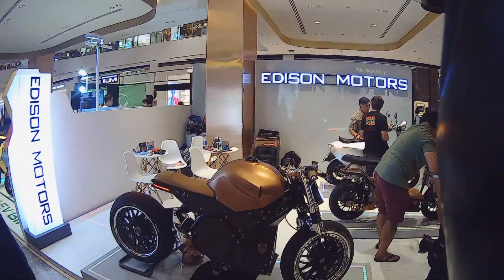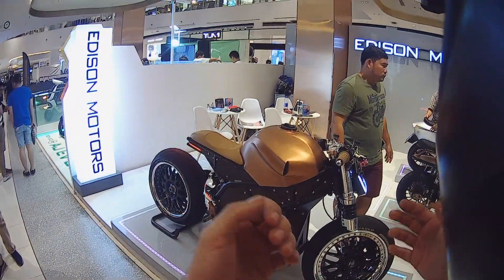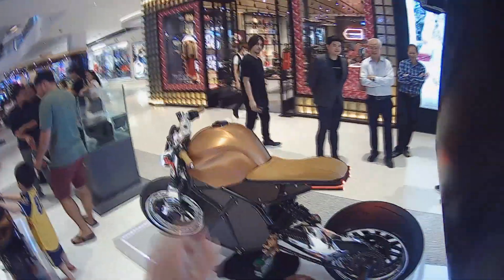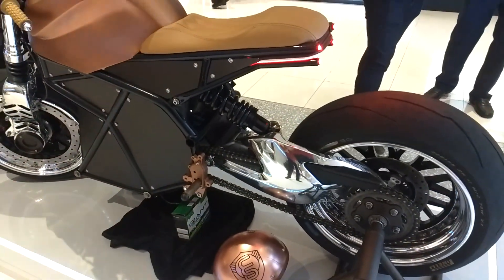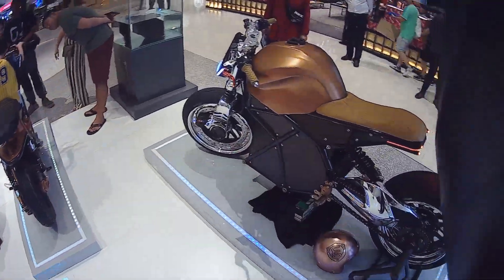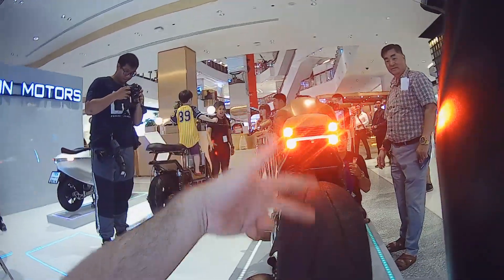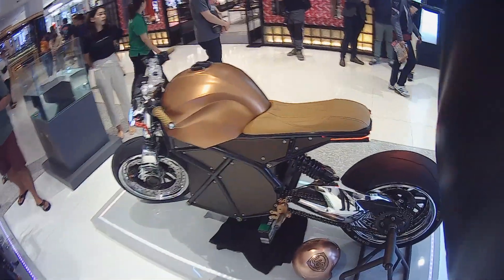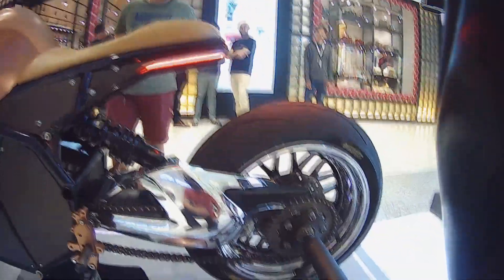Edison Motors Striker Prototype Unveiling!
This is the electric superbike designed by Thai Company, Edison Motors.

Still in concept phase, they are finalizing transmission and performance.

Specifications Target:
300km/h top speed
300kms range at 120km/h cruising speed
AC type 2 charging for 2 hours
2 speed gearbox transmission;
      1st gear up to 220km/h
      2nd gear up to 300km/h
    *can be ridden in second gear constantly for energy savings*